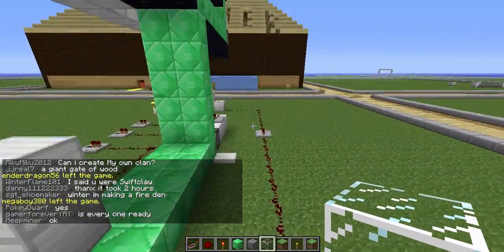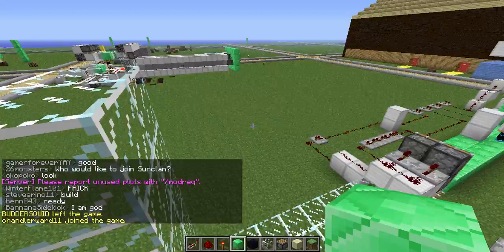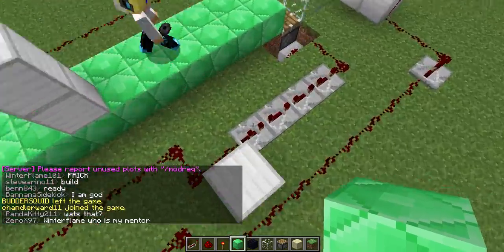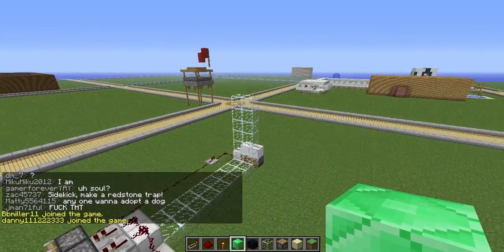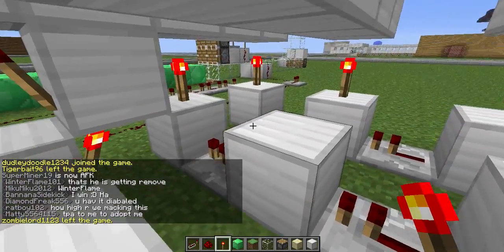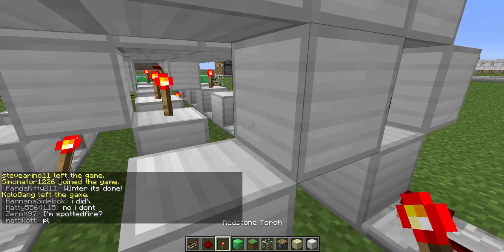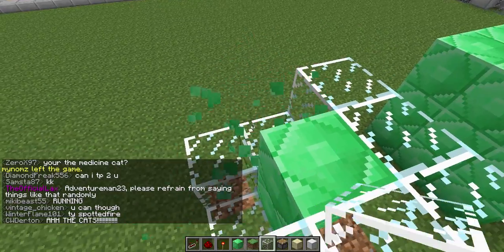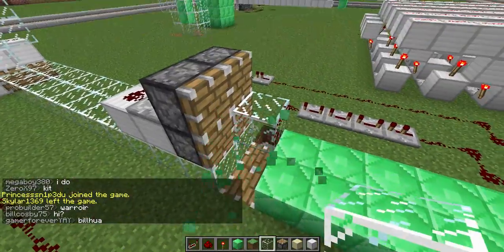minecraft 3d printer tutorial 2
the second part in a minecraft 3d printer tutorial